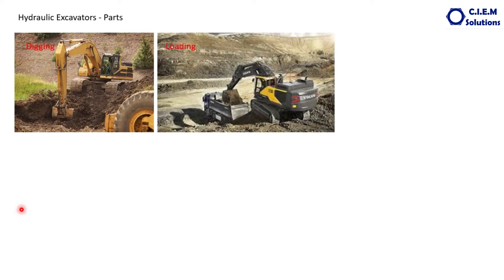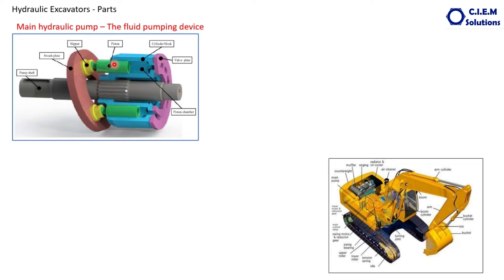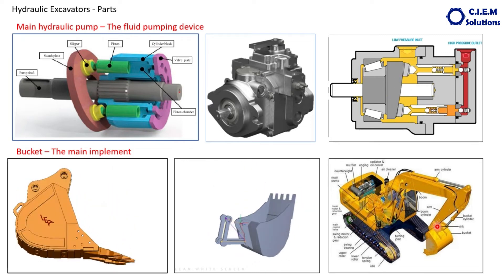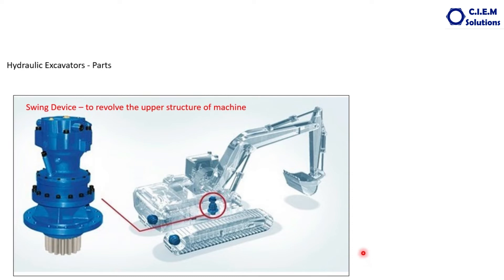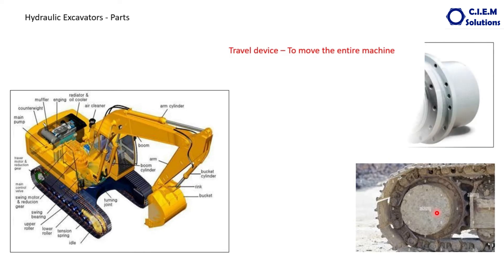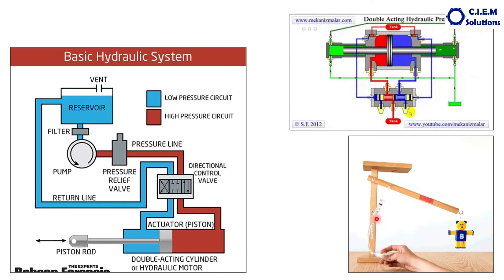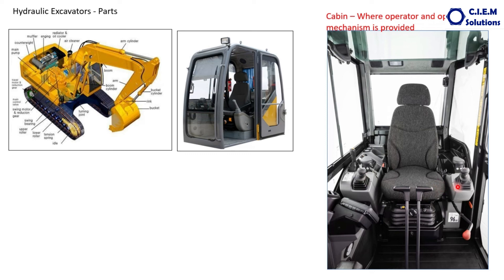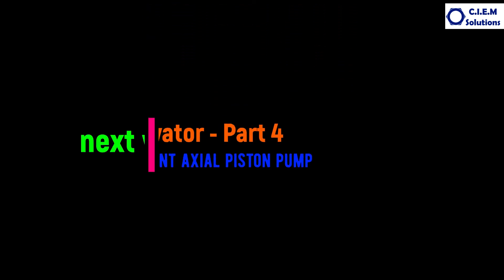60 Hydraulic Excavator - Part3, Hydraulic Circuit Parts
This video explains about the critical parts of hydraulic system in a excavator. Useful to technicians working in construction and mining machines, ITI students and automobile diploma students